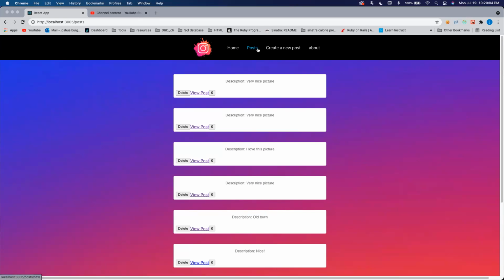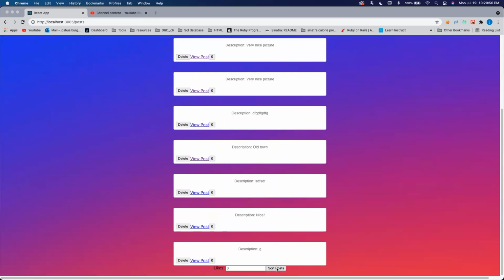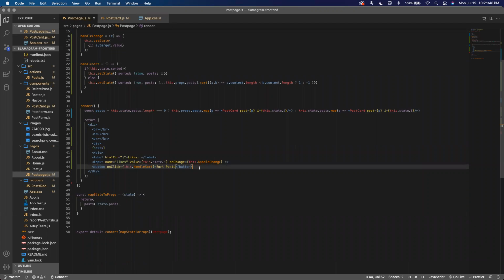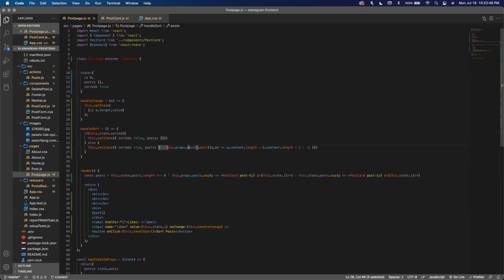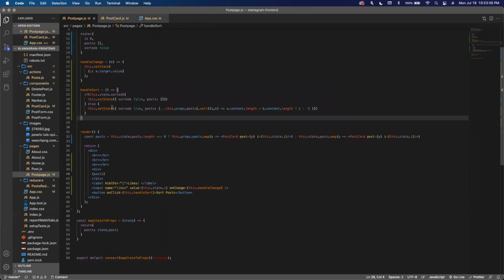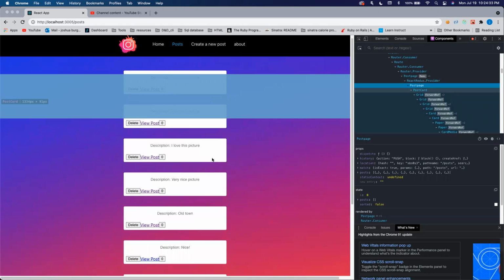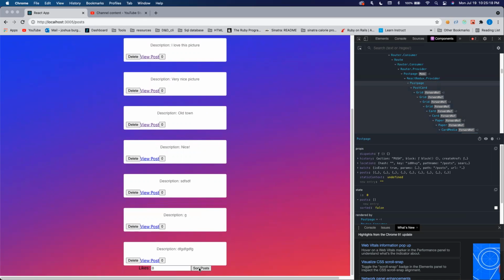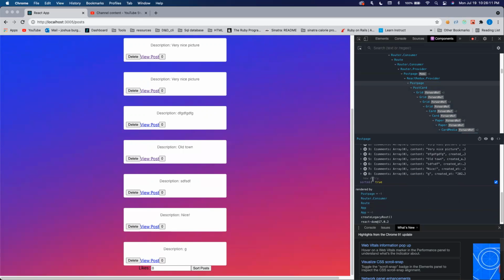Live Coding Challenge Phase 5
This video is a little demo of the live coding challenge I had for my last phase at flatiron school. Hope you enjoy